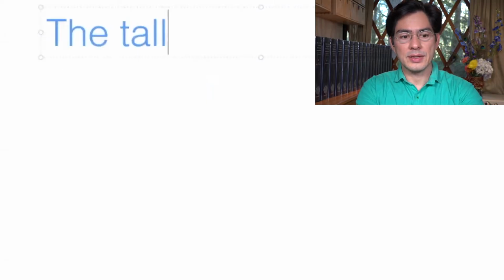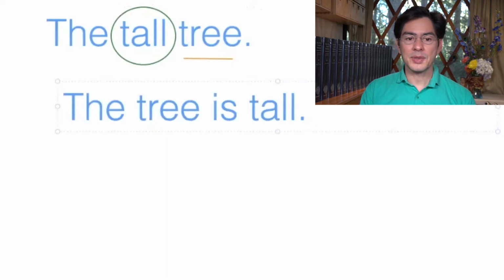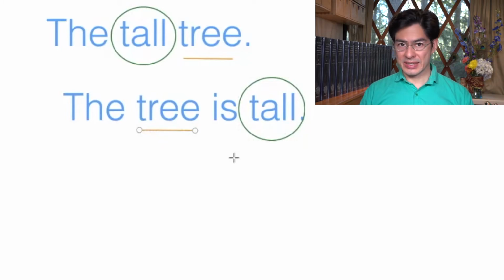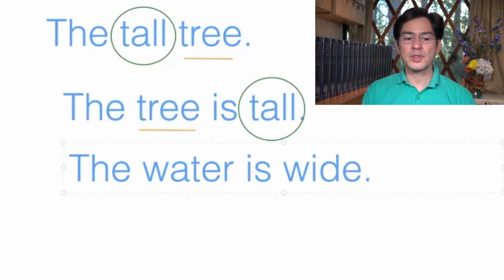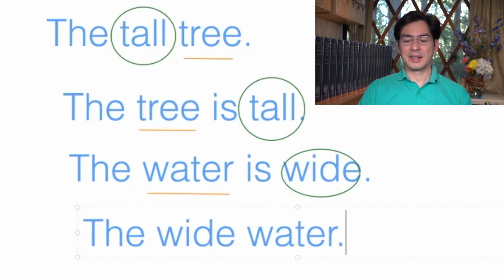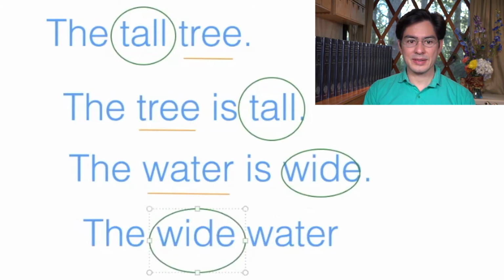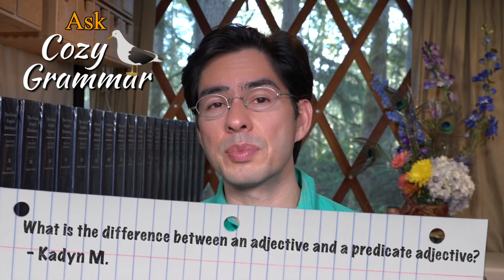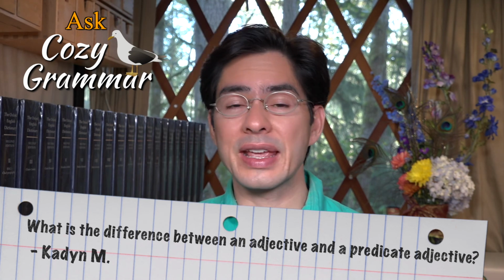Difference between an Adjective and a Predicate Adjective | Video from "Ask Cozy Grammar"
Kadyn M. asks, "What is the difference between an adjective and a predicate adjective?" Here's a simple and easy way to tell them apart. Curious how grammar can be cozy? Try our FREE course on grammar & creativity

Since 2001, Cozy Grammar has helped over 10,000 students in more than 27 countries to bring English to life and to open new doors of opportunity.

Try our FREE Cozy Introduction to Grammar and Creativity, seven lessons from the Basic Cozy Grammar Course about sentences, strong writing, and love